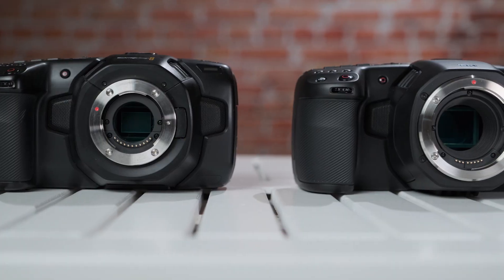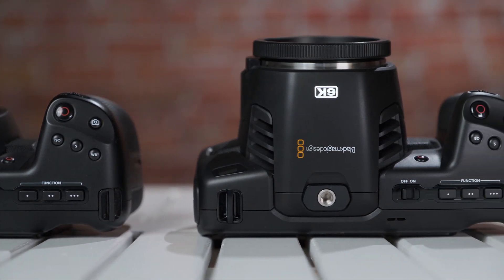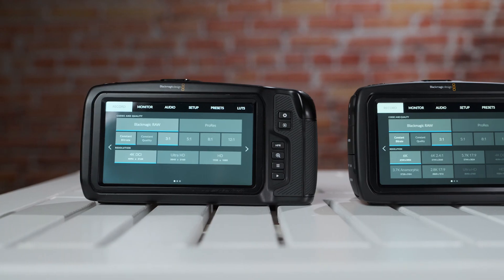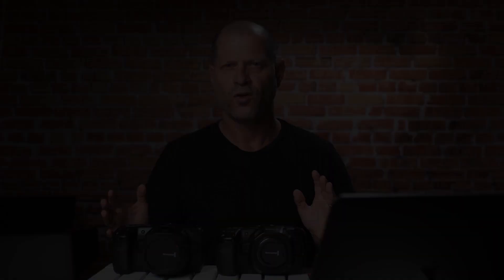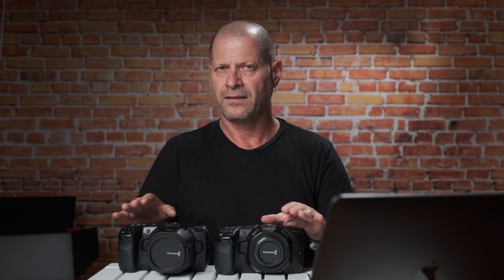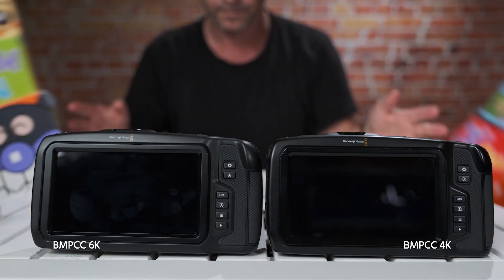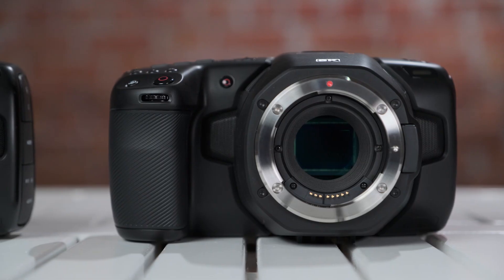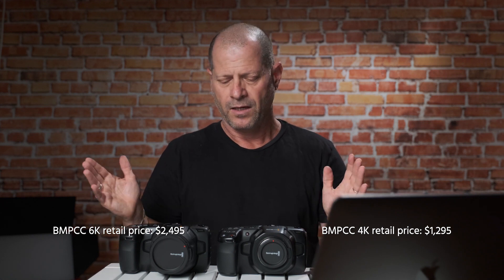BMPCC 6K vs. BMPCC 4K － どちらを選ぶべきか？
ブラックマジックデザインはBlackmagic Pocket Cinema Camera 6K（BMPCC6K）を発表した。 最大6K解像度、Super 35mmセンサー、キヤノンEFマウントを装備する。さて、従来のBMPCC4Kとの主な違いは何で、どちらを選ぶべきだろうか。また、すでにBMPCC4Kのユーザーは、BMPCC6Kに買い替える意味はあるだろうか？